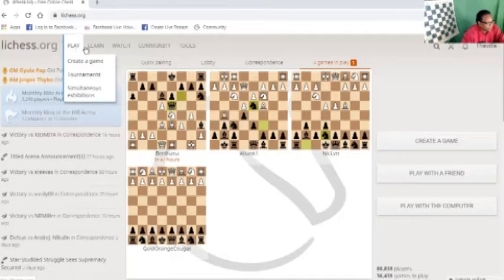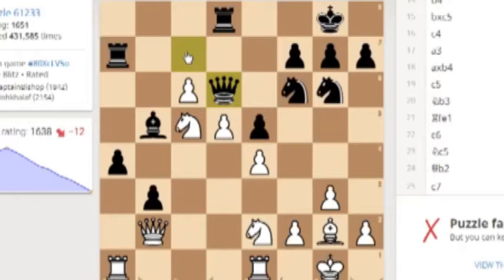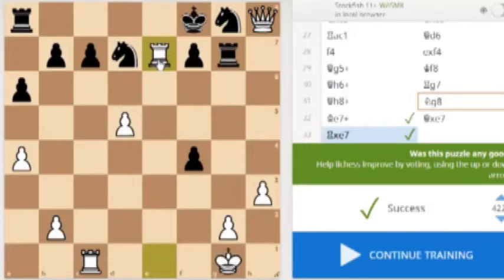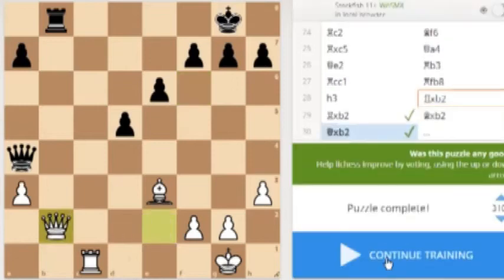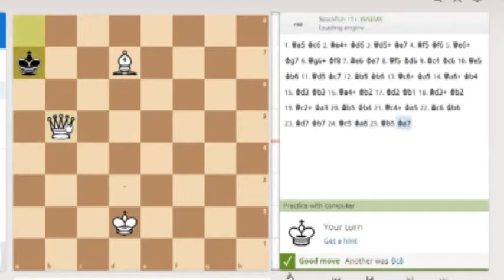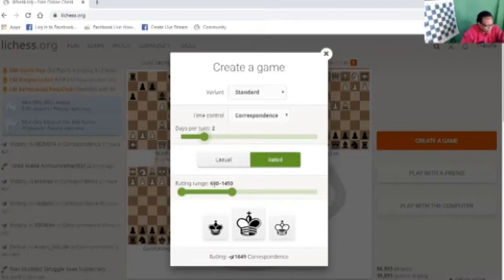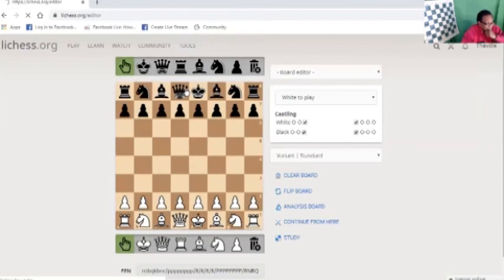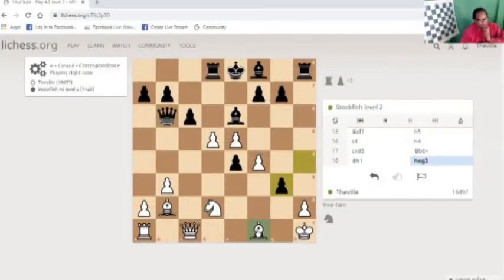Learning Chess with LiChess (DEP Video 1)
Video made for Diversity Equity Poverty. Revisions may be forthcoming if needed.